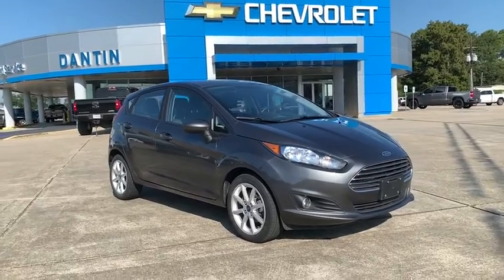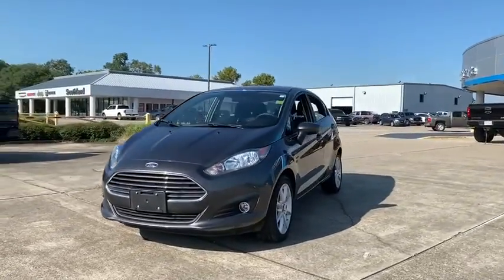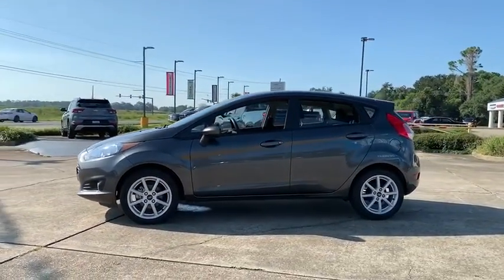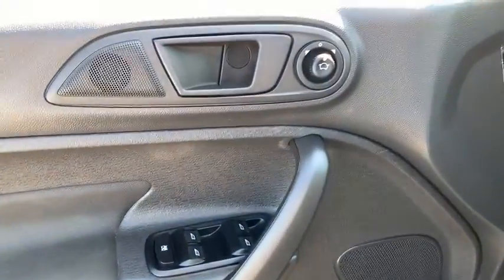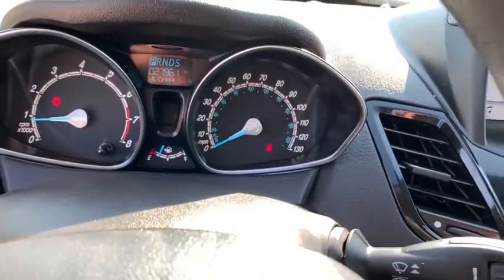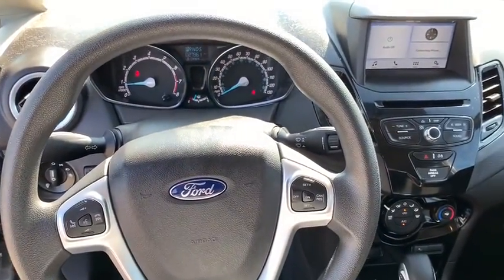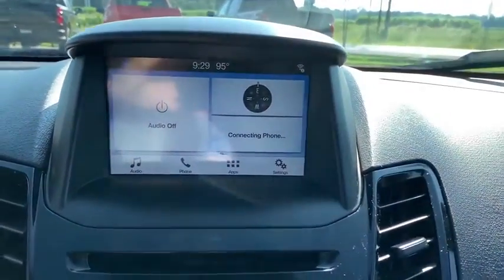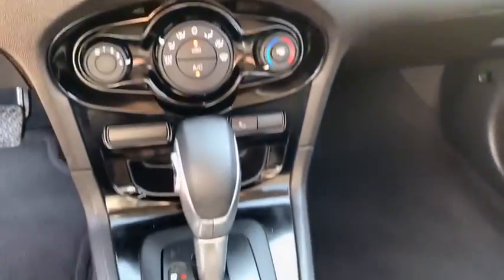2019 Ford Fiesta Thibodaux, Schriever, Houma, Napoleonville, Raceland U2064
Magnetic Metallic Used 2019 Ford Fiesta available in Thibodaux, Louisiana at Dantin CHevrolet. Servicing the Schriever, Houma, Napoleonville, Raceland, LA area.

Dantin Chevrolet
644 W Main St

Recent Arrival!brbrCARFAX One-Owner. Clean CARFAX.brbrGray Ford Fiesta SE FWD Bluetooth / Hands Free, Backup Camera.br6 Speakers, ABS brakes, Air Conditioning, AM/FM radio, Brake assist, Bumpers: body-color, CD player, Compass, Delay-off headlights, Driver door bin, Driver vanity mirror, Dual front impact airbags, Dual front side impact airbags, Electronic Stability Control, Emergency communication system: 911 Assist, Exterior Parking Camera Rear, Front anti-roll bar, Front Bucket Seats, Front Center Armrest, Front reading lights, Front wheel independent suspension, Fully automatic headlights, Illuminated entry, Knee airbag, Low tire pressure warning, Occupant sensing airbag, Overhead airbag, Overhead console, Passenger door bin, Passenger vanity mirror, Power door mirrors, Power steering, Power windows, Radio data system, Radio: AM/FM Stereo/CD Player/MP3 Capable, Rear reading lights, Rear window defroster, Rear window wiper, Remote keyless entry, Security system, Speed control, Speed-sensing steering, Split folding rear seat, Spoiler, Steering wheel mounted audio controls, SYNC Communications & Entertainment System, Tachometer, Telescoping steering wheel, Tilt steering wheel, Traction control, Trip computer, Unique Cloth Front Bucket Seats, Variably intermittent wipers, and Wheels: 15 Sparkle Silver Painted Aluminum.brbrbrDantin Chevrolet of Thibodaux is the best place to find a new Chevrolet, Used car, Truck and SUV in the Louisiana area. Our staff is ready to help you with your purchasing or financing options. We offer Service Contracts and competitive rates! Let us help you answer the question of what is my trade worth. Come see us at Dantin Chevrolet at 644 West Main Street Thibodaux, LA, or call today!